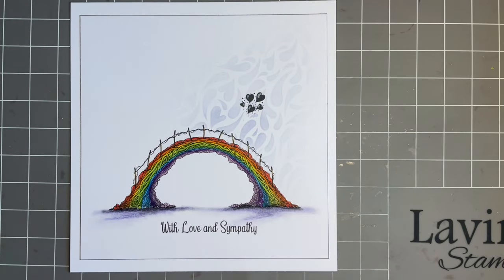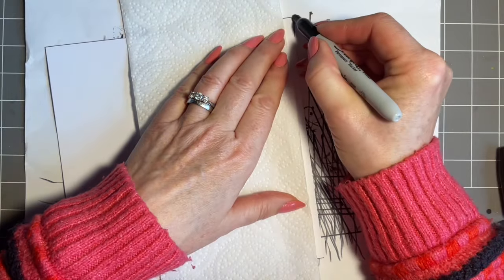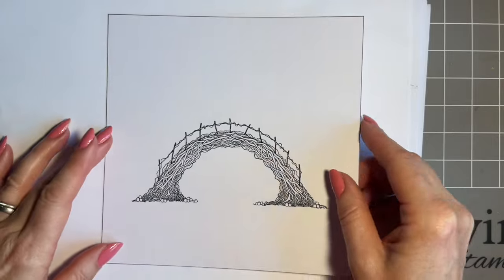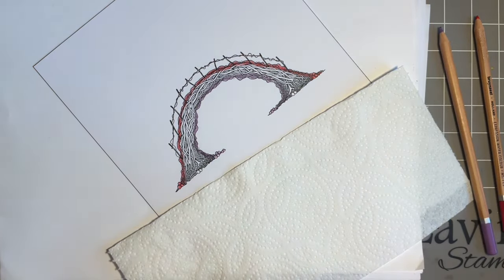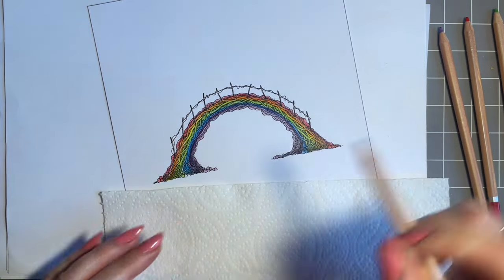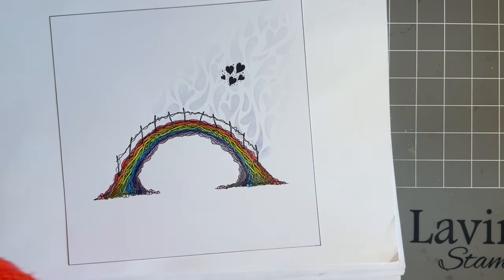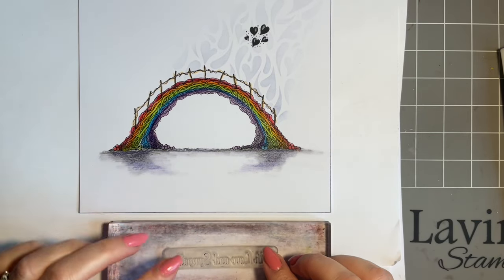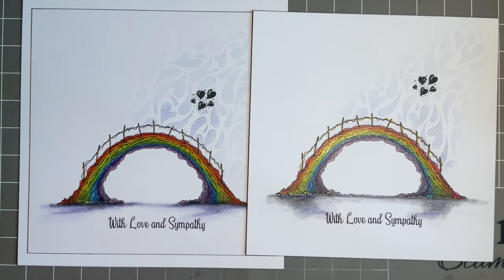Rainbow Bridge by Jo Rice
Introducing Our Sacred Bridge
Hi everyone, Jo here today popping in with another little video for you.
This is a lovely little project featuring our new Sacred Bridge stamp. There is so much
beautiful detail on the stamp.,.and we have a large and a small….
Today I am going to be creating one of those difficult to make cards, a sympathy card, and creating a Rainbow Bridge…I feel this fills a little gap in my card making ideas….
I do hope you can join me …

Hugs
Jo xx

Stamps
Sacred Bridge
Group of hearts - Mini
Heartfelt Verses

Stencil- Replenish

Inks
Versafine Clair - Nocturne
Elements inks - Della Blue

Multifarious card sock
Lavinia craft mat
Acrylic  blocks

Colour
Watercolour pencils
Wink Of Stella pen
Pastel Pencils